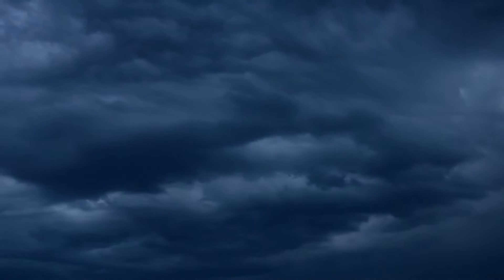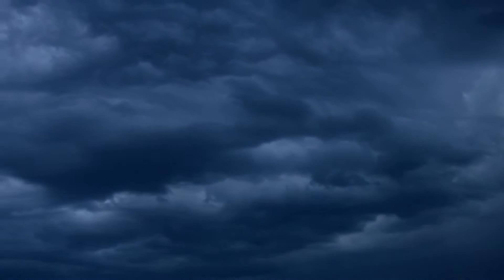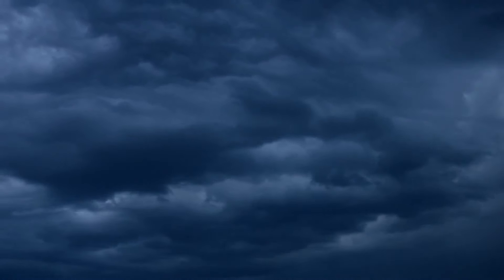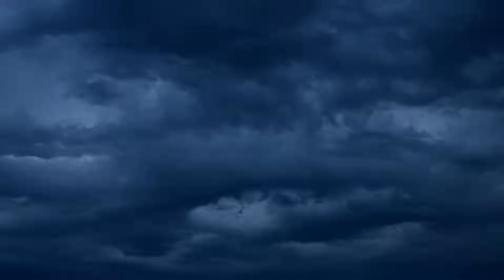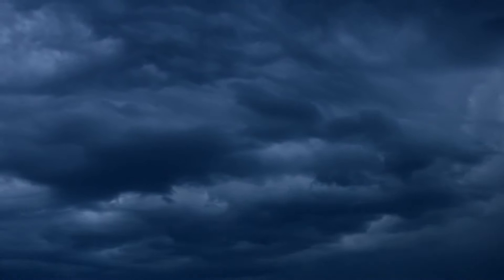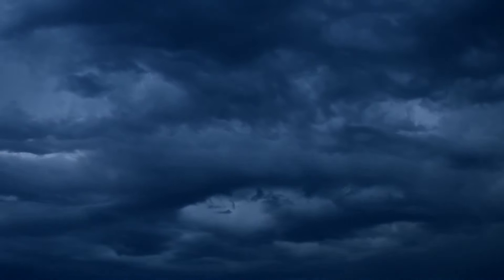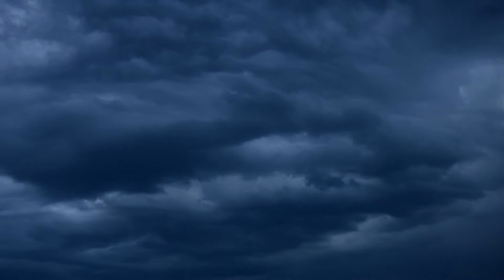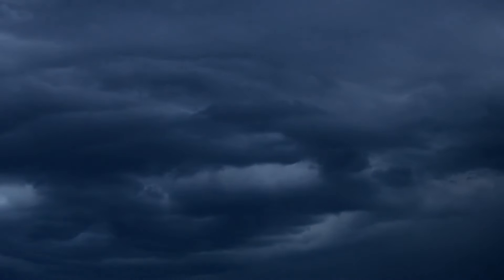"There's Something Moving In The Storm Clouds"